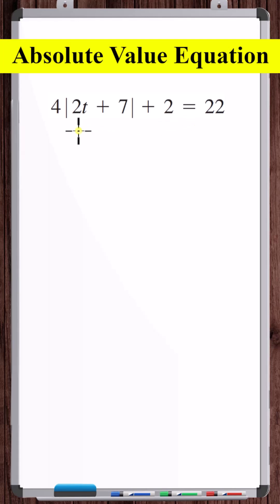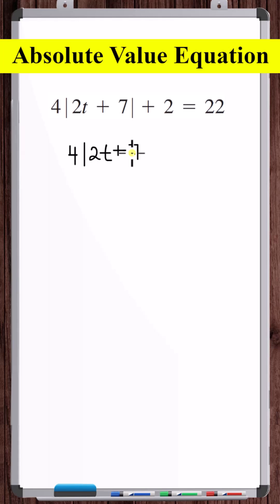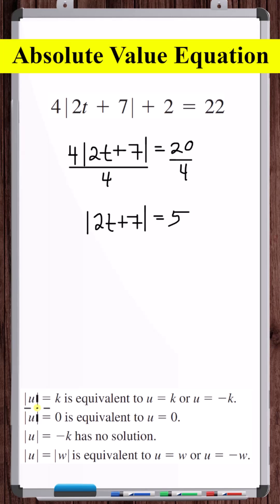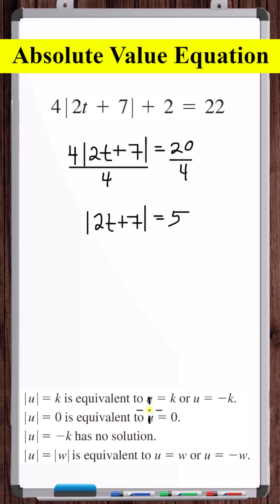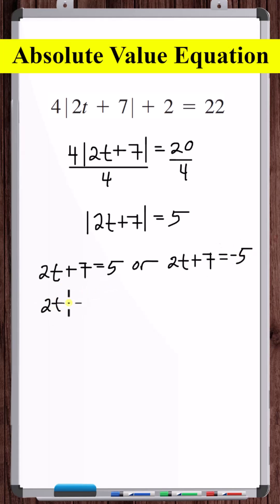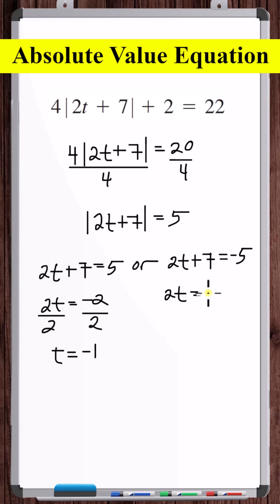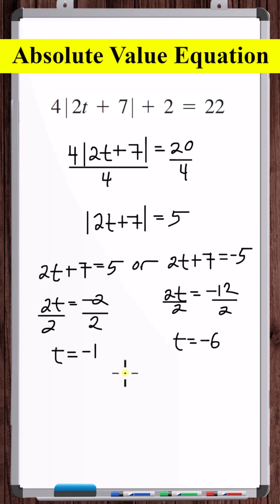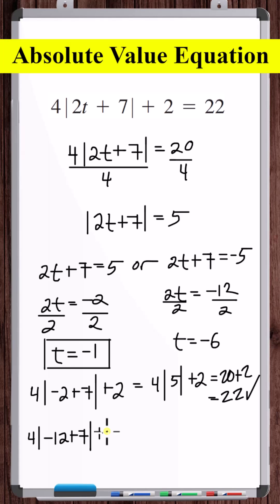Absolute Value Equation | 4*|2t+7|+2=22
In this video, we solve an absolute value equation. First, the absolute value expression is isolated on one side of the equation with a constant on the other side. Properties of absolute value equations are then applied to solve the equation.